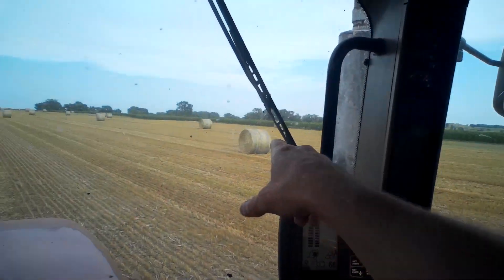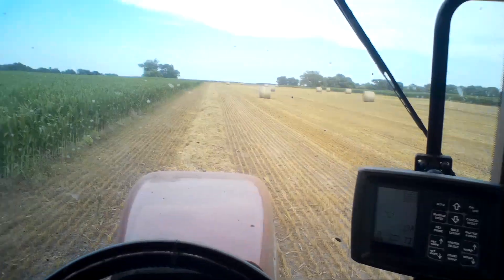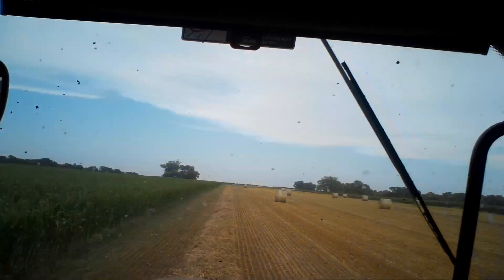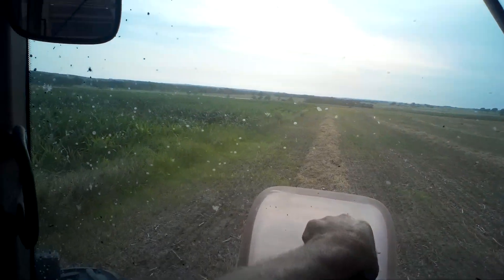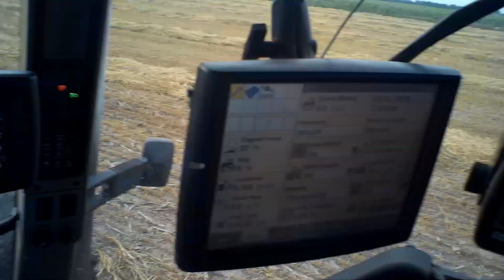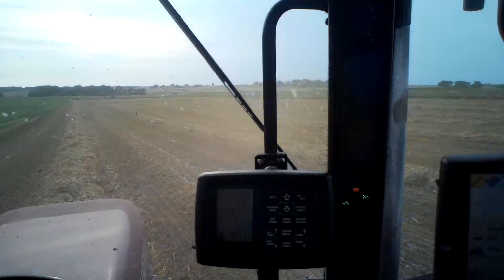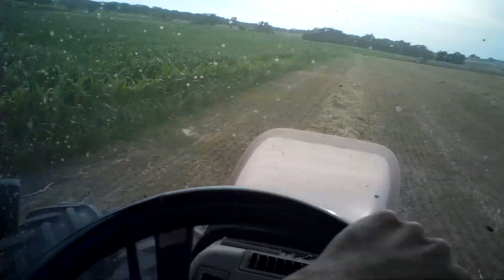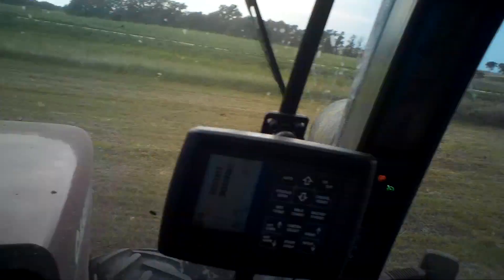Baling oats hay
lost footage from july 21st 1018